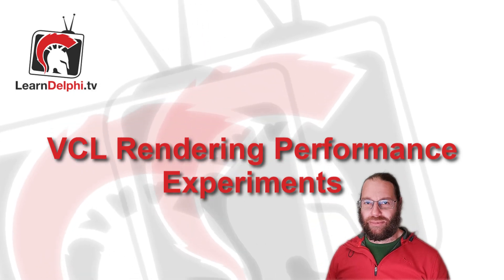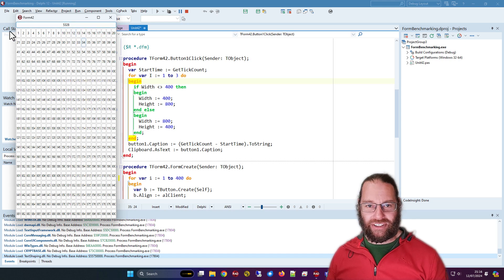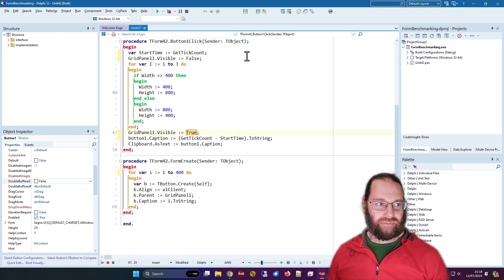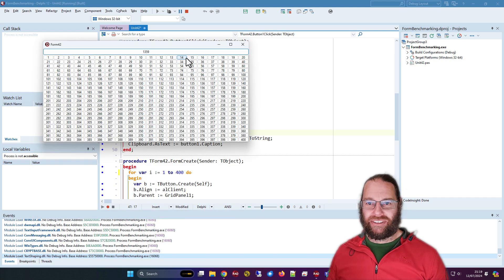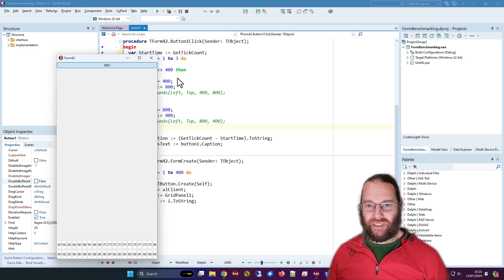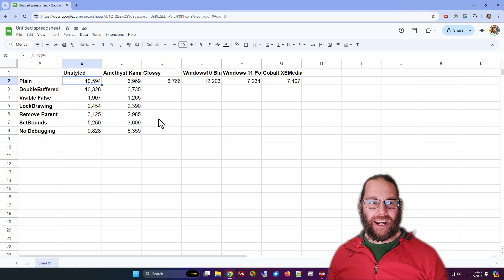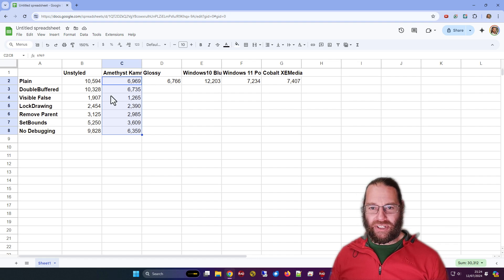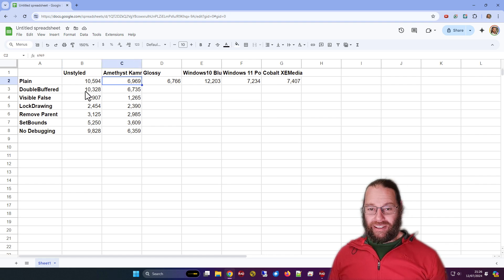Ways to Improve VCL Rendering Times - Delphi 236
In this video, I did some experiments to see how I could improve the rendering performance of controls in the VCL when changing the layout of a form.